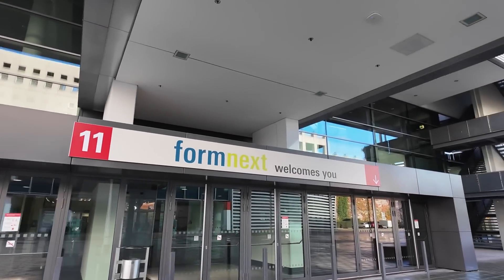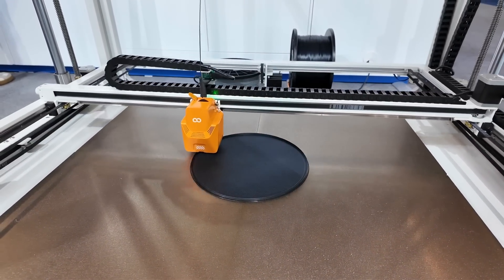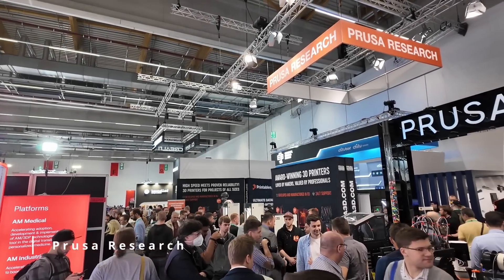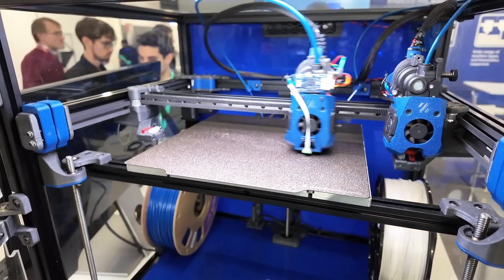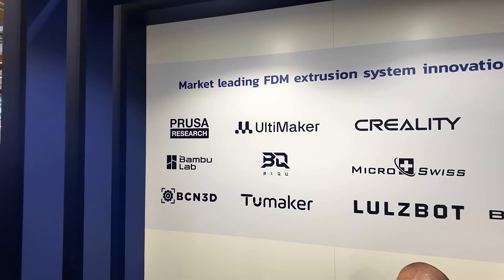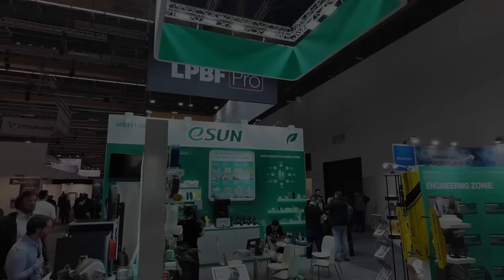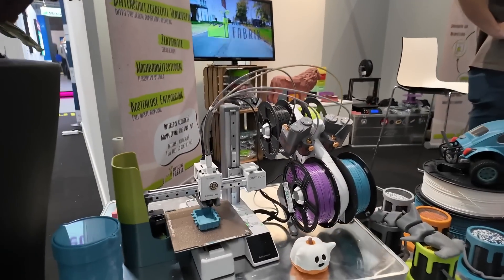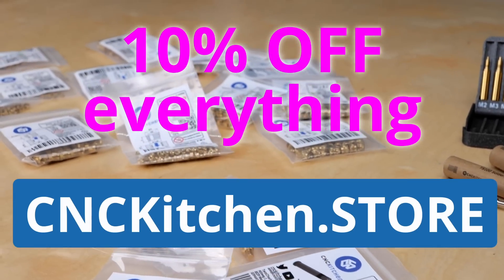14 3D Printing Innovations in 18 minutes: Formnext 2023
Bambu Lab
Prusa Research

Chapters:
00:00 Formnext 2023
01:47 ELEGOO OrangeStorm Giga
03:16 phrozen ARCO
04:14 Bambu Lab
05:28 Prusa Research
06:58 Duet3D
08:37 E3D Online
10:02 AnkerMake V6
11:46 Co Print
13:14 ESUN Filaments
14:05 colorFabb PHA
15:29 Recycling Fabrik
16:24 Fishy Filaments
16:49 3DEVO
17:25 Maple Glass Printing